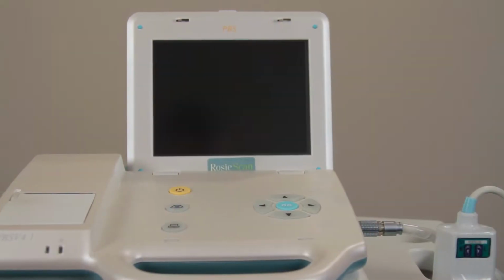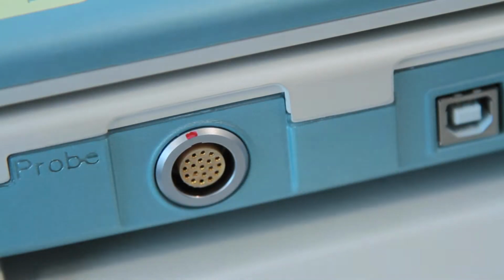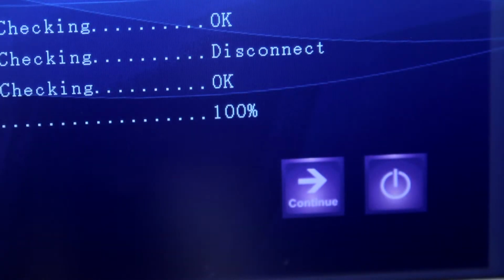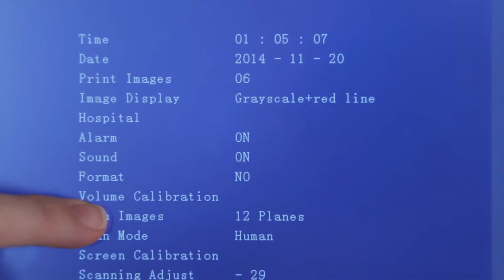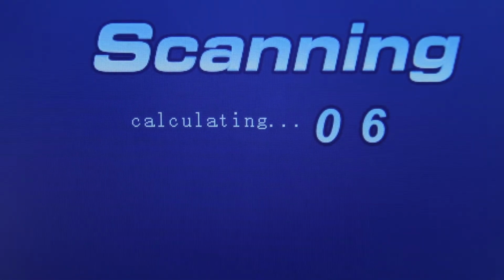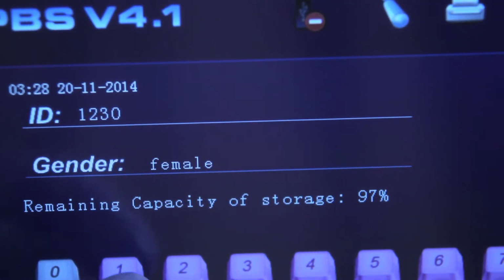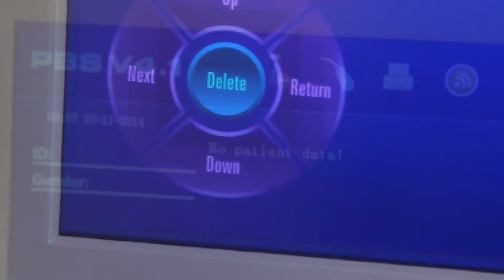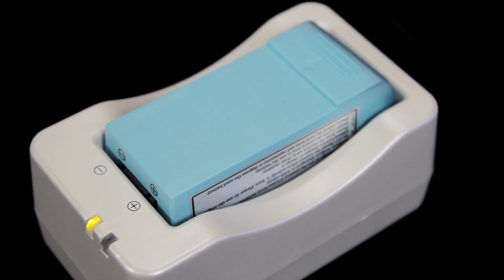Rosie Bladder Scan Final HD